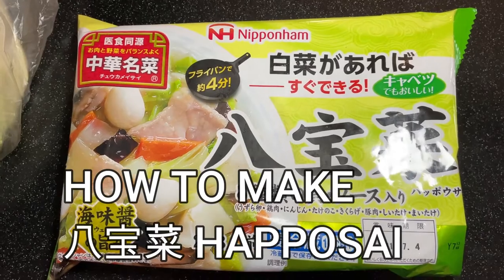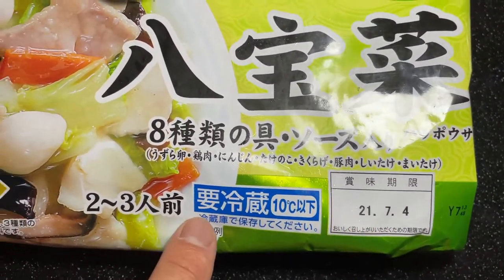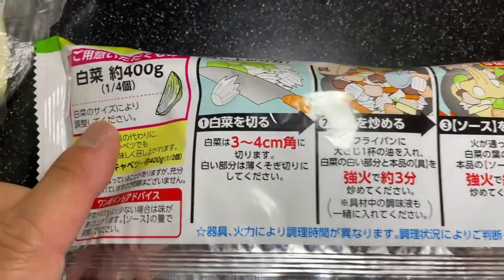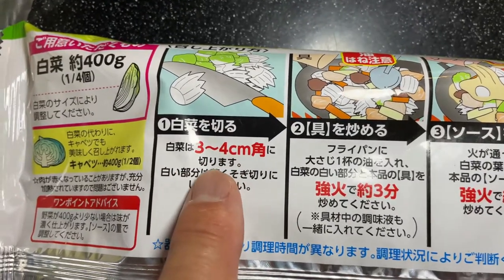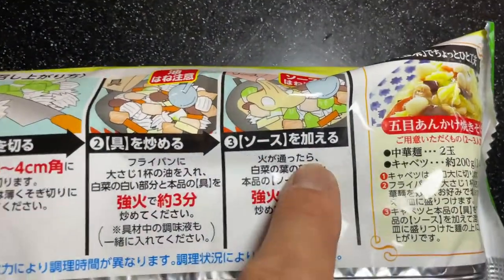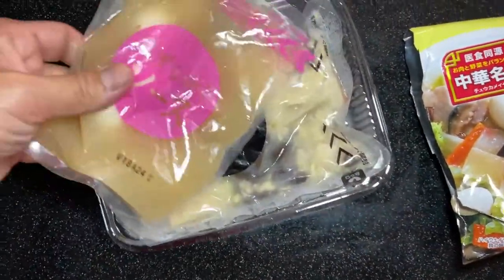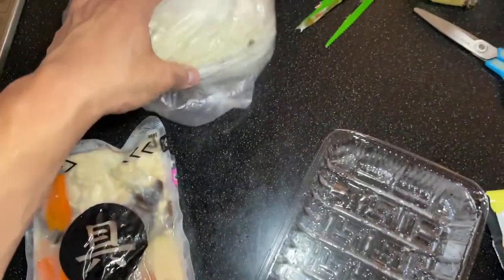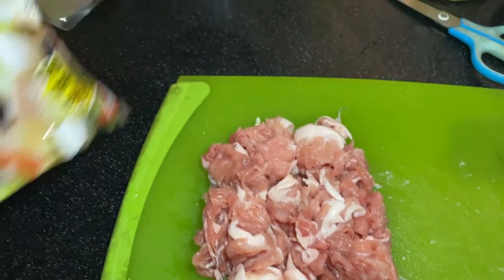HOW TO MAKE HAPPOSAI 八宝菜 FAST & EASY! Living in Japan